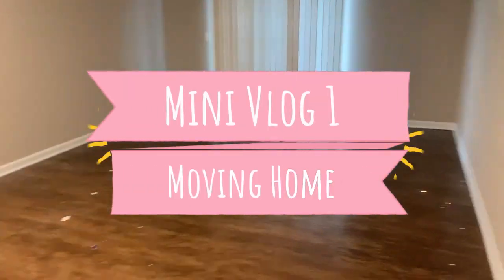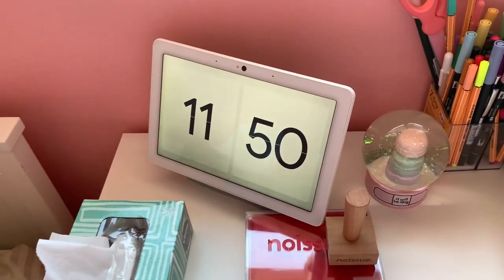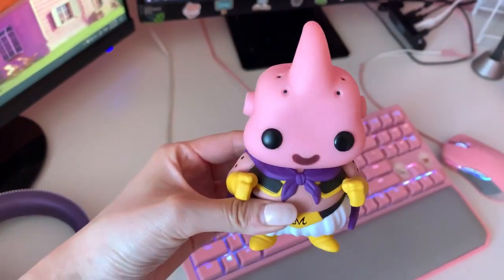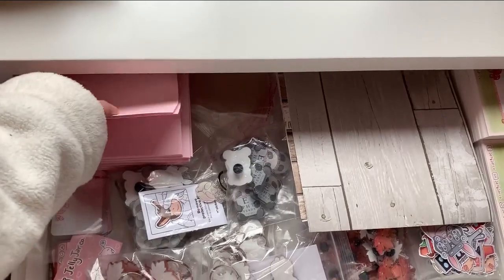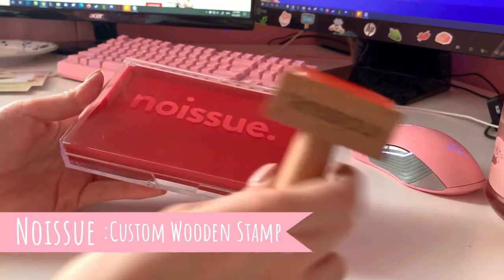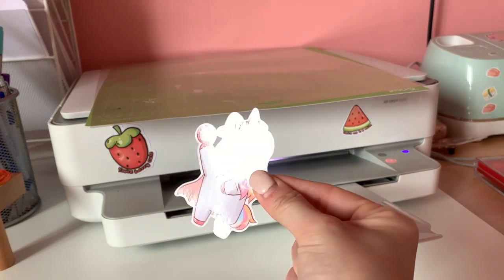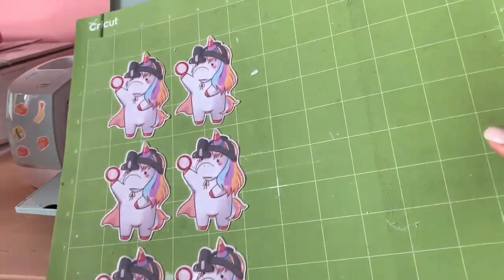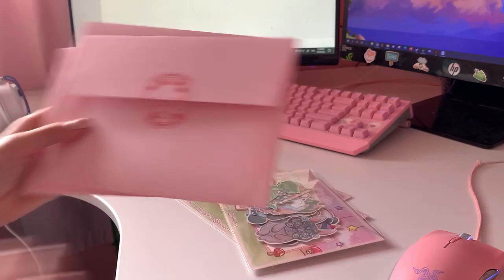Studio Vlog 1: Pink Room Tour + Packing Etsy Orders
Recently just moved back to Canada! Made over my room ~ Pls enjoy my uneventful life in lockdown D: